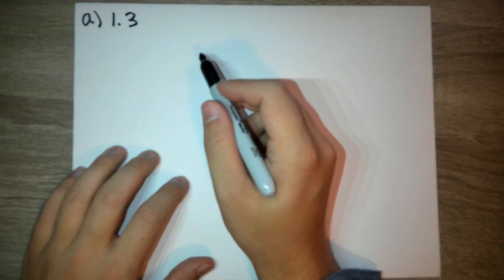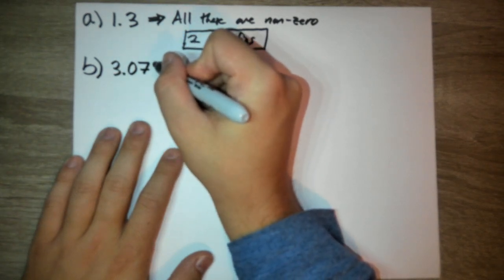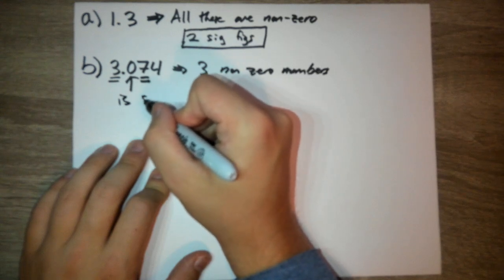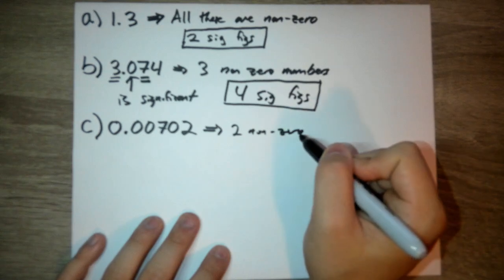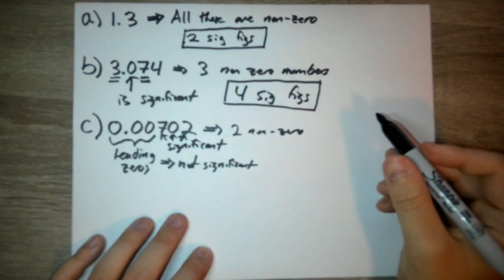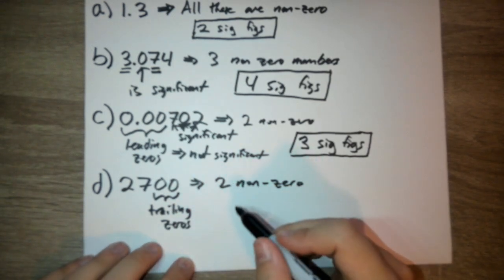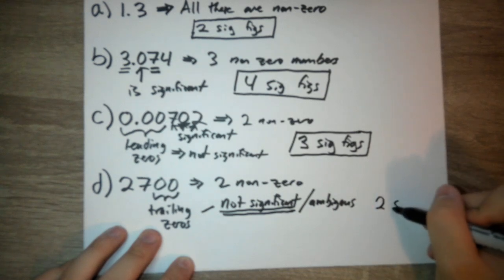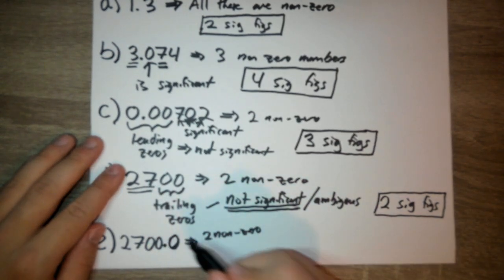Introduction to Physics - Significant Figures (5 Practice Problems)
I go through five example problems to help you practice using the rules of significant figures to find how many sig figs various numbers have.